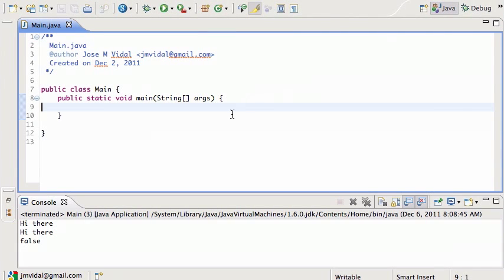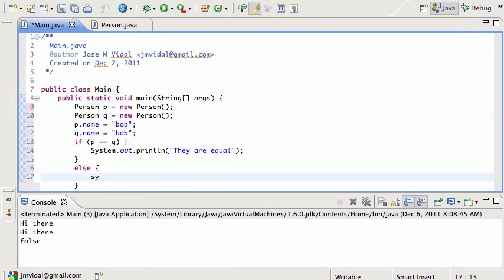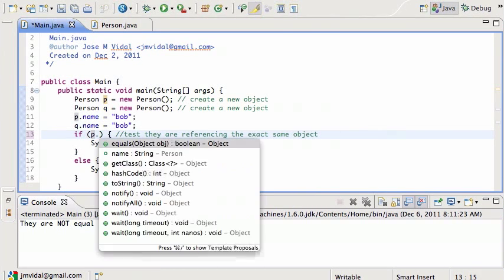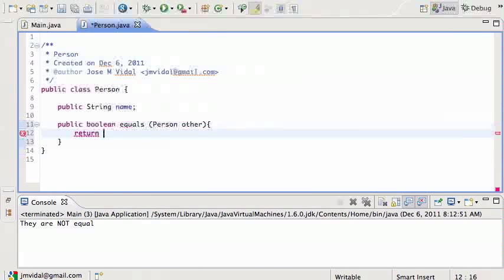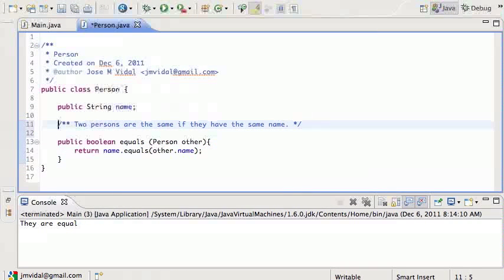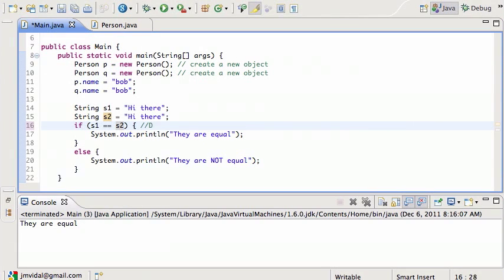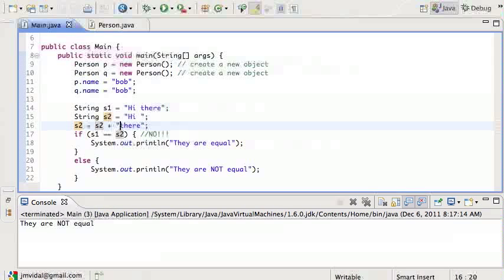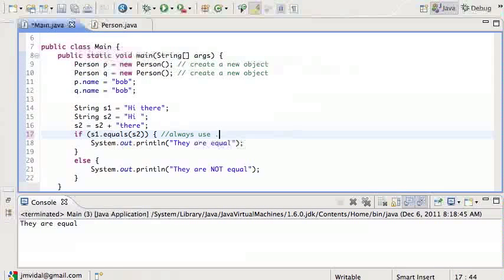Java Equals method Tutorial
We show the difference between == and .equals in Java, and why you should not use == to compare Strings in Java.